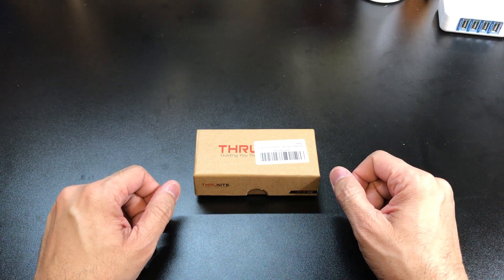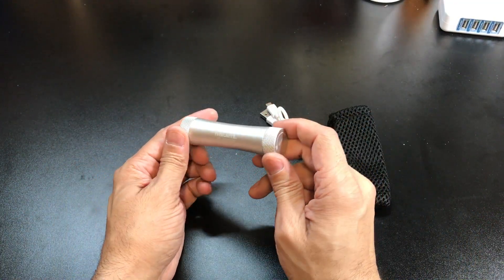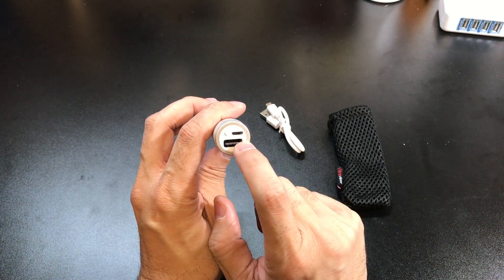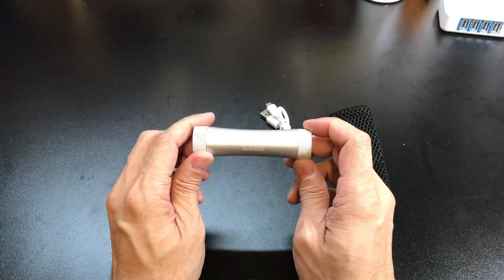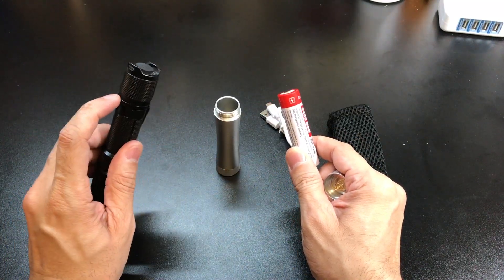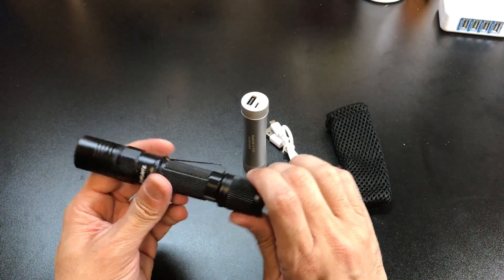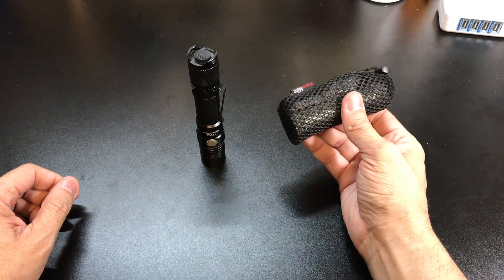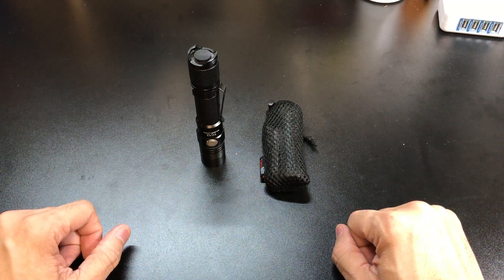Thrunite C2 Double Duty Mini Power Bank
This is a great option for anyone looking to recharge a device through a USB plug but also for anyone carrying a flashlight running of an 18650 battery.

Check them out at:

Amazon US
Amazon CA